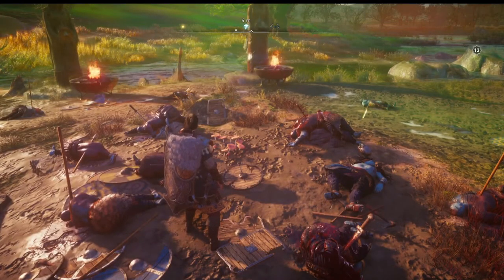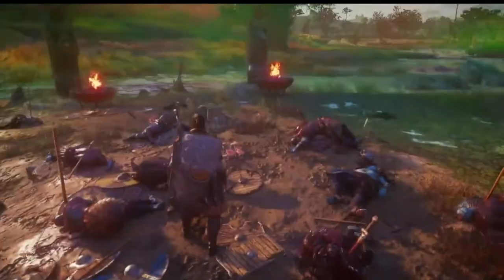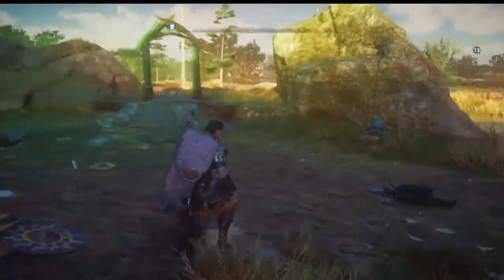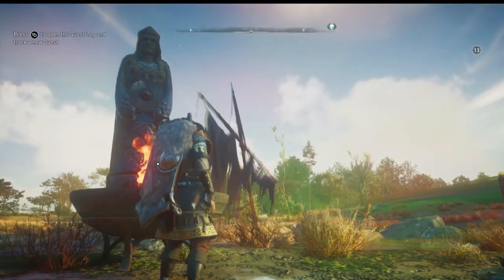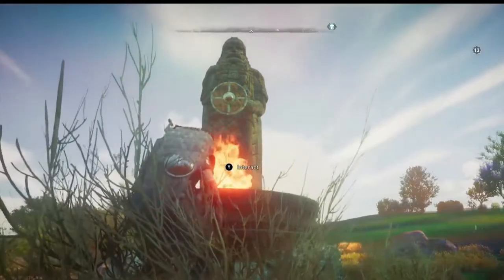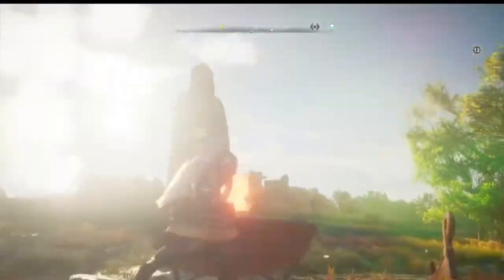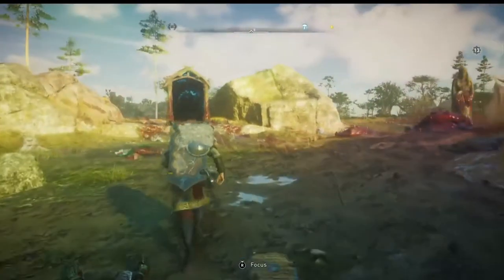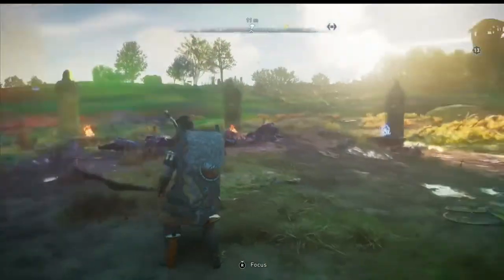Assassin's Creed Valhalla: East of Halstead Outpost Mystery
How to Complete the Mystery east of Halstead Outpost.